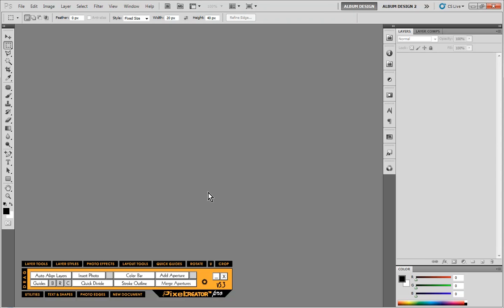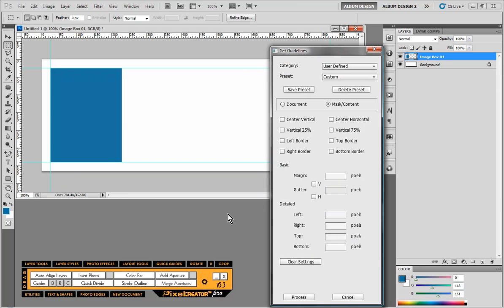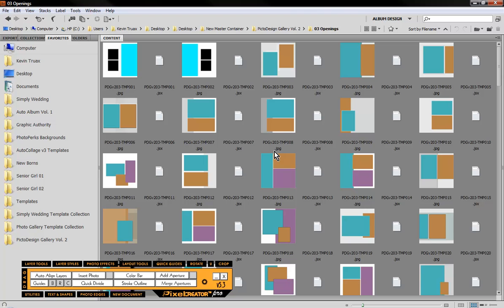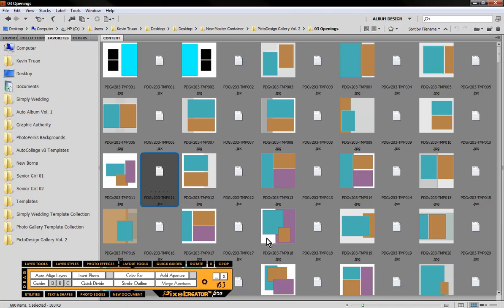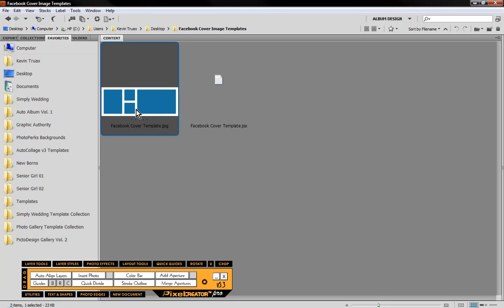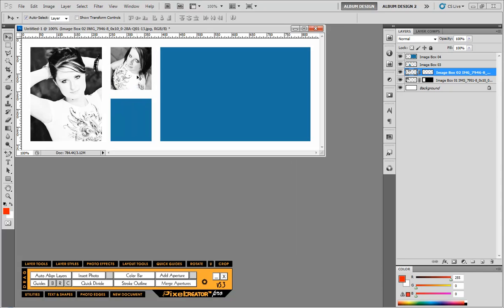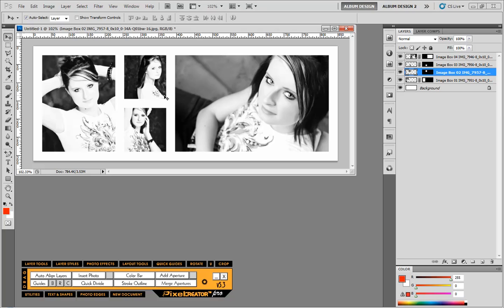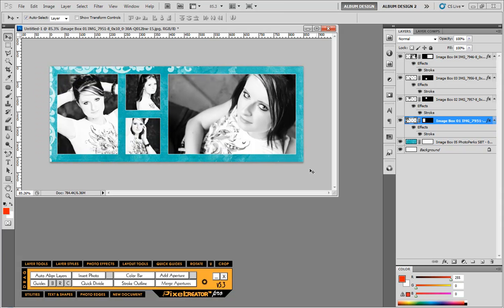Creating a Facebook Cover Image with Pixel Creator Pro and Photoshop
In this video we show you how to create a Facebook Cover Image layout with Photoshop and Pixel Creator Pro.